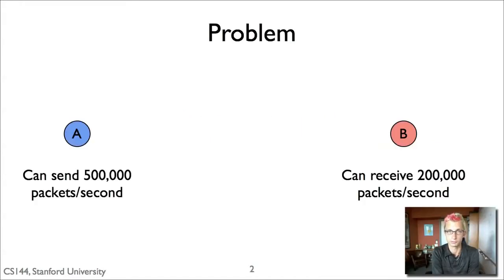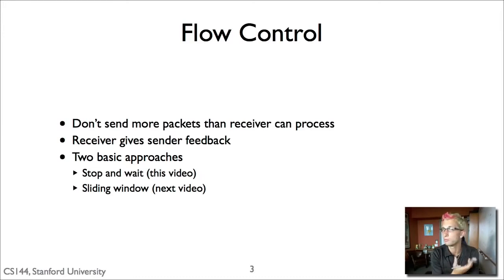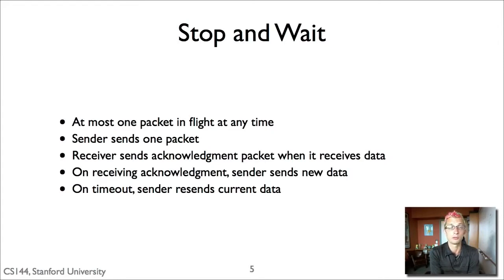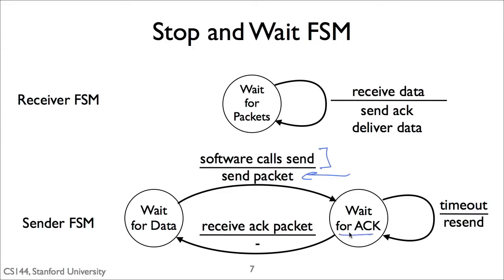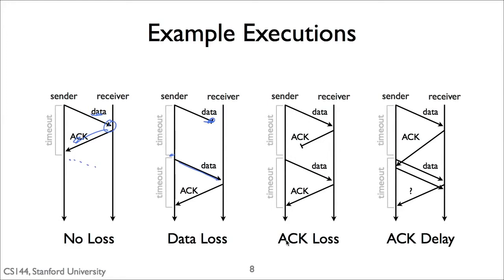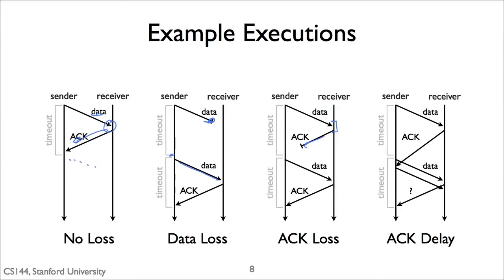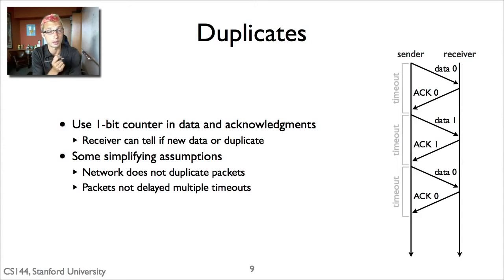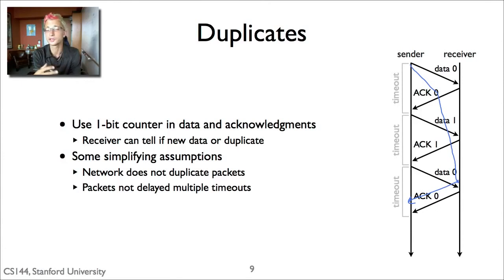英字【计算机网络导论】斯坦福大学 Introduction to Computer Networking CS 144 pn33 p33 2 7 Stop and wait 64